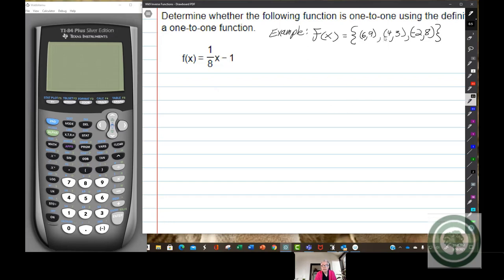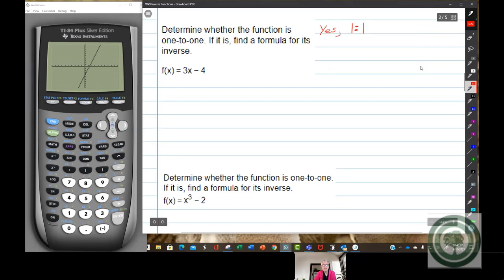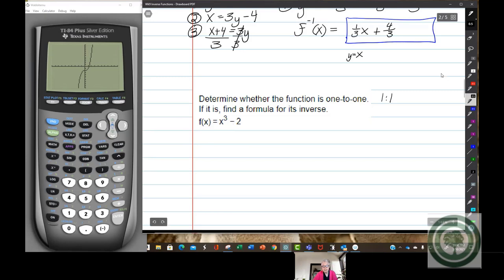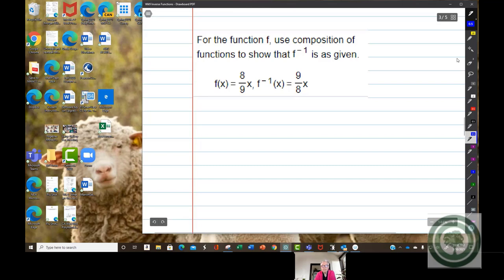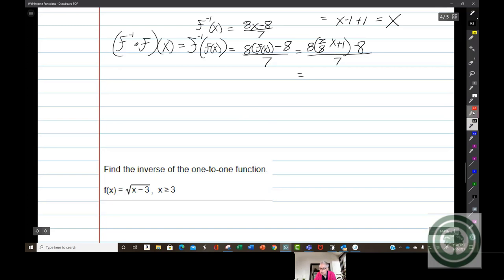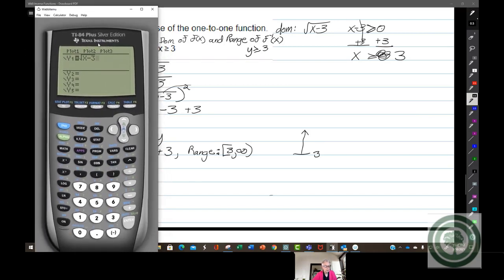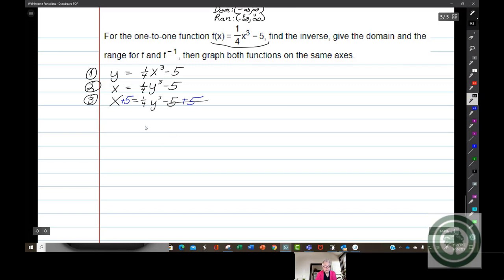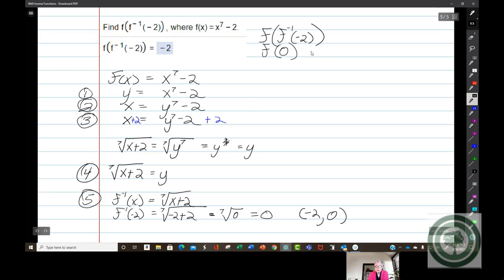Inverse Functions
In this video, students learn about one-to-one and inverse functions.

This video was recorded using Microsoft Teams and edited with Camtasia.